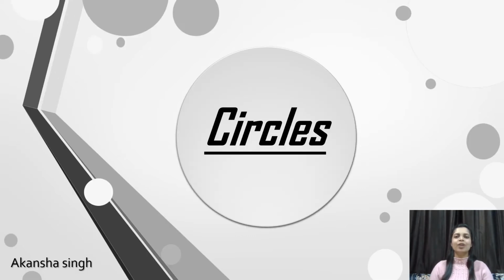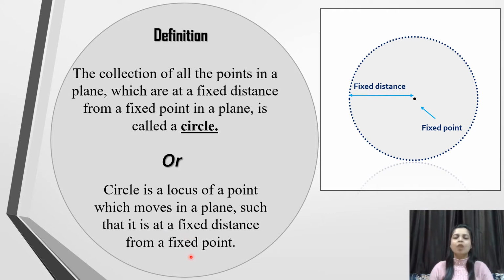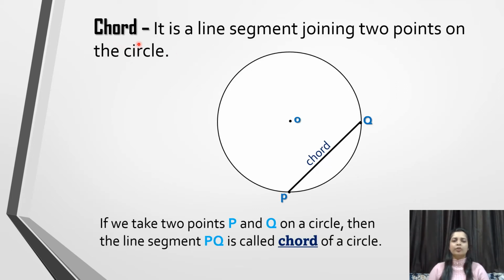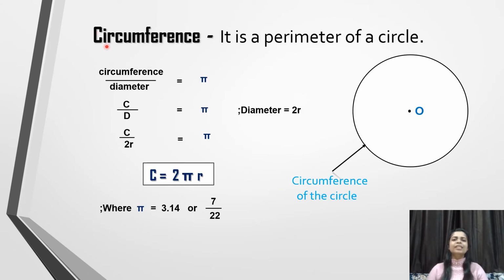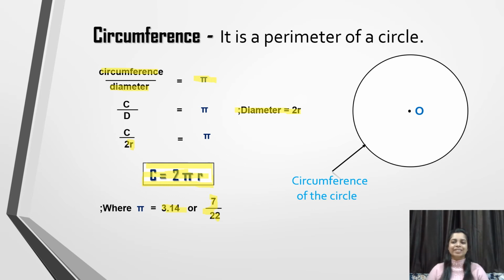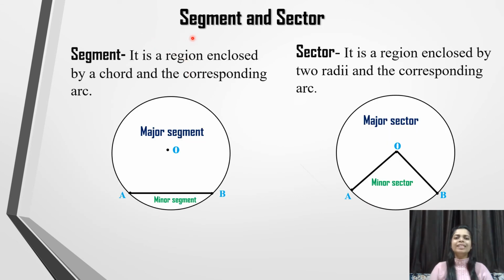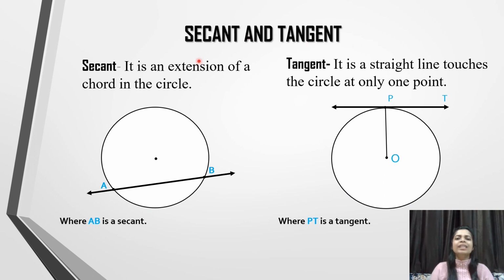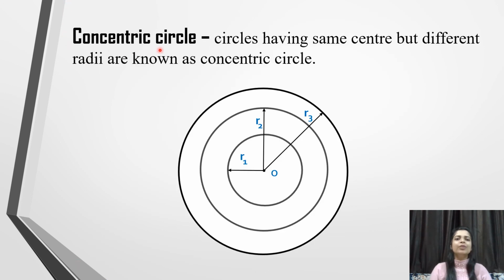Demo Video (Basic concepts of circles)